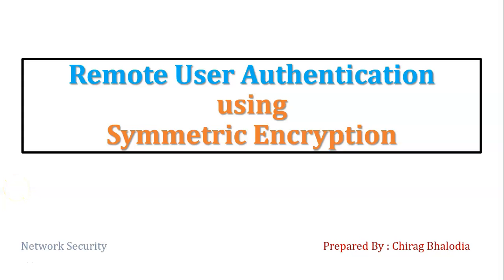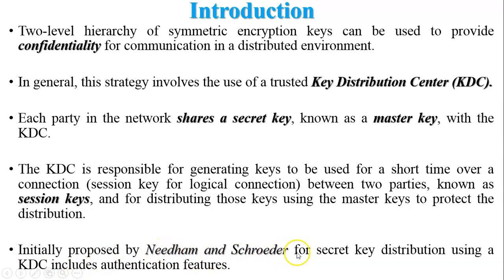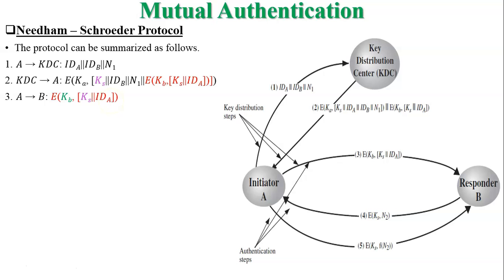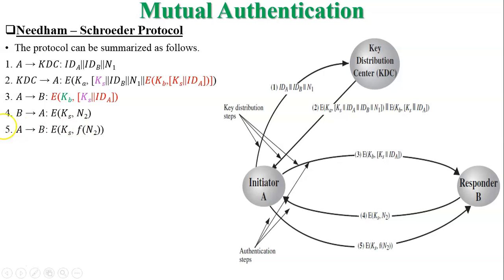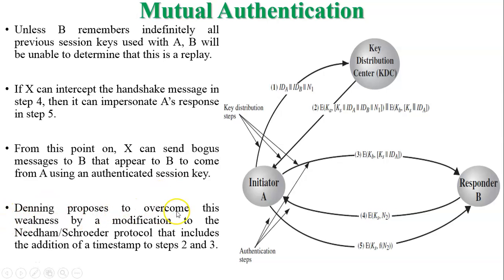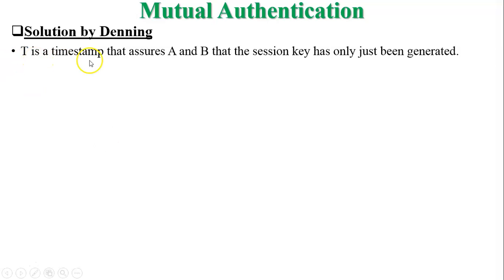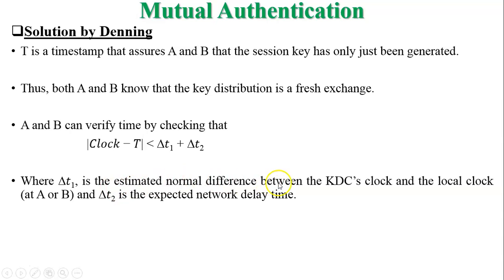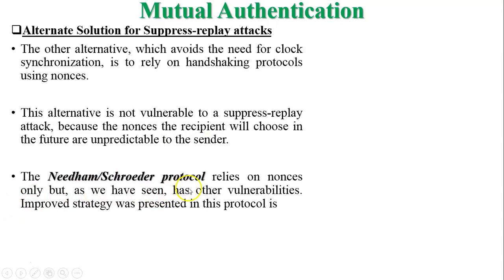Remote User Authentication Using Symmetric Encryption | Needham Shcroeder Protocol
In this video, I have covered Remote User Authentication using Symmetric Encryption techniques:
- Mutual Authentication (needham-Shcroeder Protocol)
- 1-way Authentication (One - way Authentication based on needham-Shcroeder Protocol)

0:00 Introduction
0:10 Outline
0:19 Mutual Authentication
2:19 Needham - Schroeder Protocol
7:53 denning Solution
12:48 Alternate solution for Suppress Replay Attack
18:29 One-way authentication